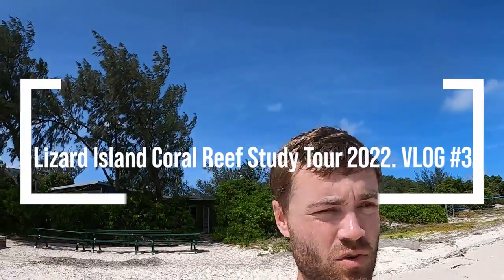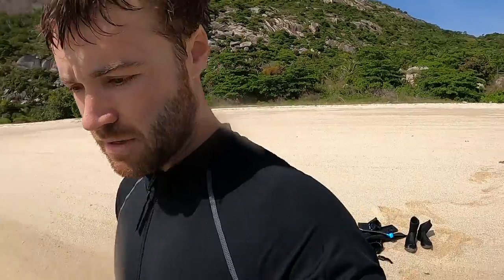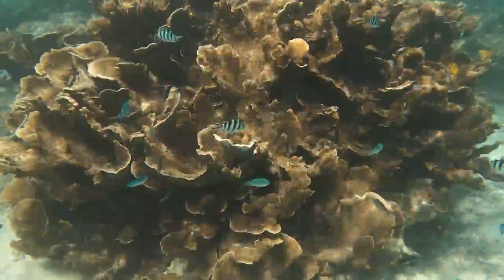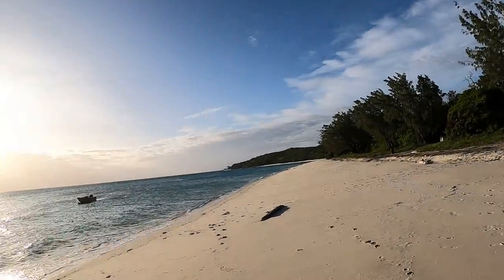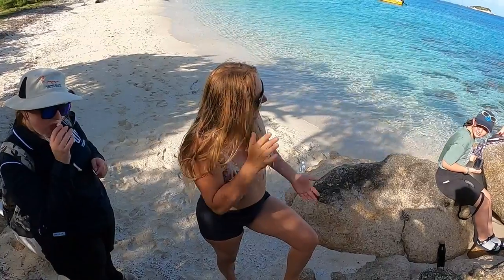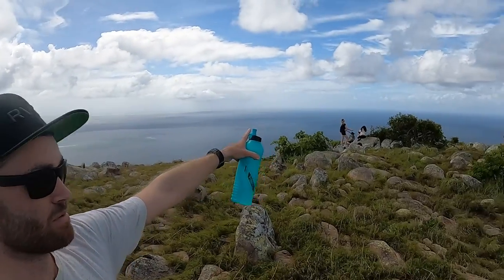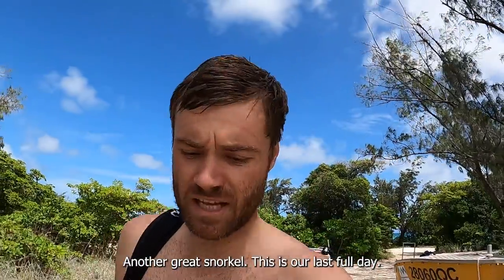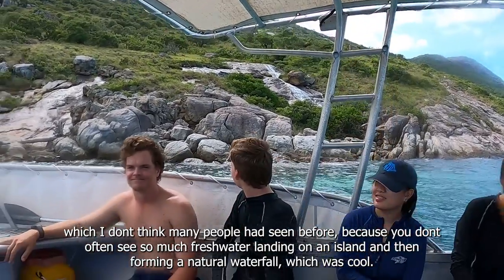Lizard Island Coral Reef Study Tour (LICRST) 2022 - VLOG 3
A new initiative for the Lizard Island Reef Research Foundation is to provide opportunities for future researchers and their mentors in which highly-achieving high school science students and inspirational teachers will be immersed in coral reef science at LIRS. The first Lizard Island Coral Reef Study Tour was scheduled for April 2020 but COVID-19 forced its cancellation. Students and teachers had been selected through a competitive process for a 10-day trip to Lizard Island Research Station in which the trip went ahead in April, 2022. It was incredibly well led by Dr. Andy Lewis and Dr Cristiana Damiano from the Coral Sea Foundation.
My name is Sam Philp and I am a Science, Biology and Marine Studies teacher at Windsor High School, Sydney.
This is the third VLOG to the series of the trip - I hope you enjoy!